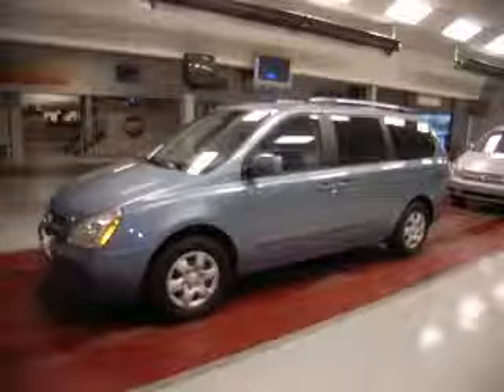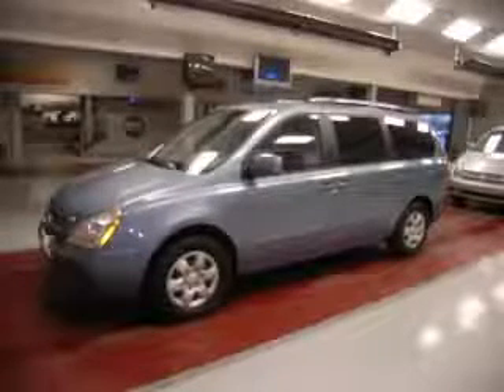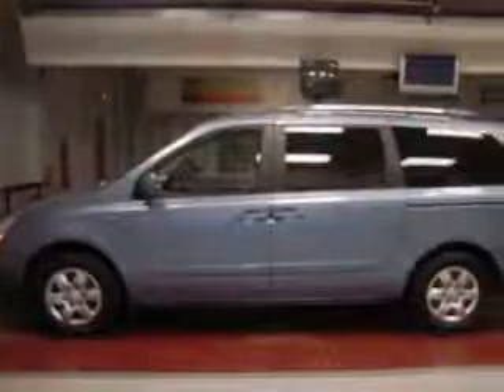2010 Kia Sedona Miracle Motor Mart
2010 Kia Sedona LX
Engine: 3.8L V6
Trans: Automatic 5-Speed
Color: Glacier Blue
Mileage: 22,166